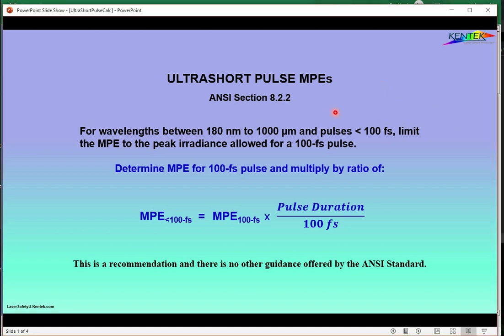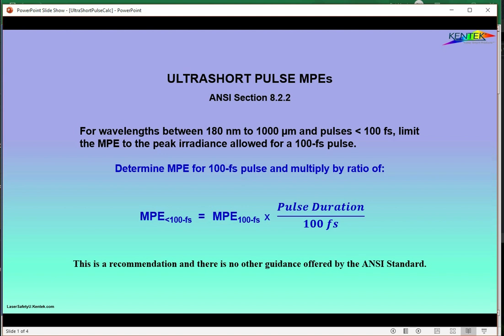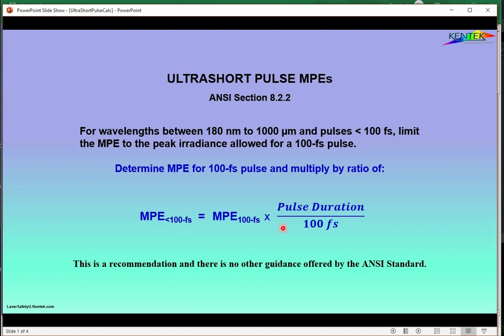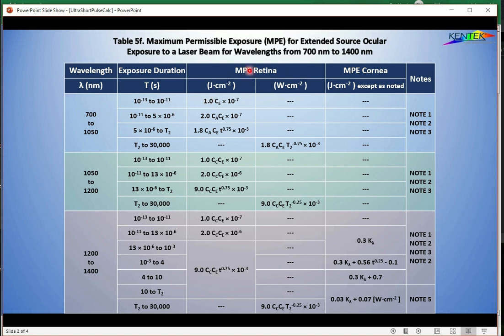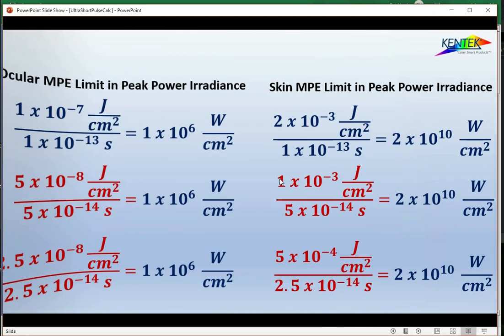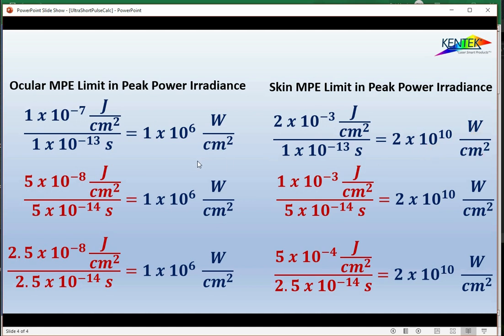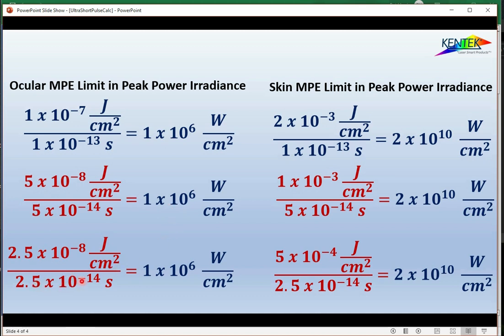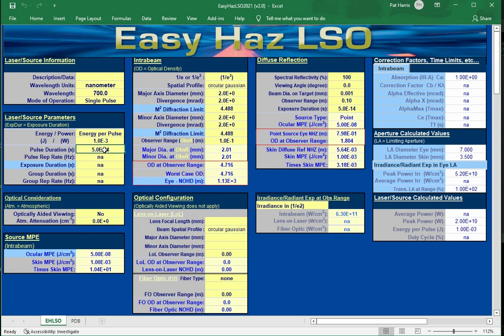Ultrashort Pulse MPE Example